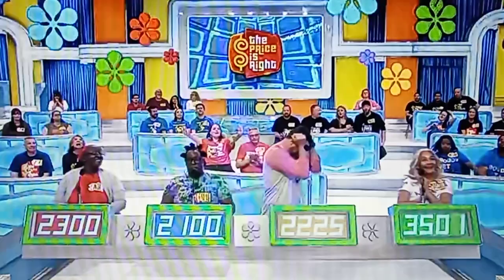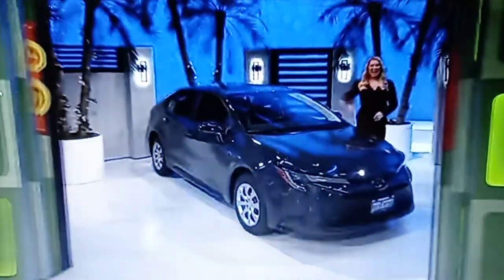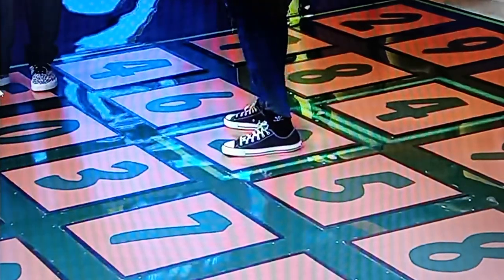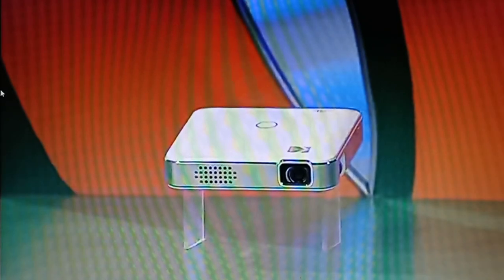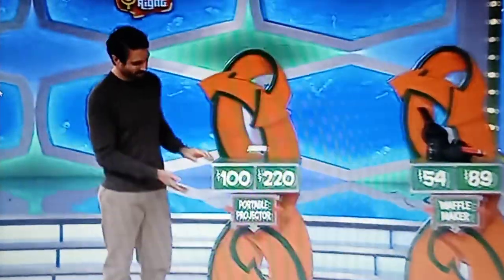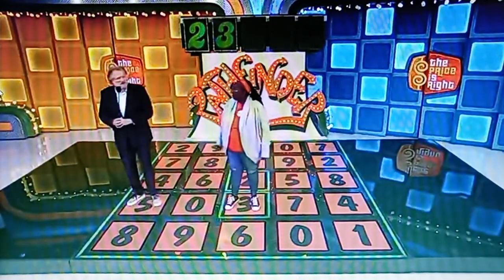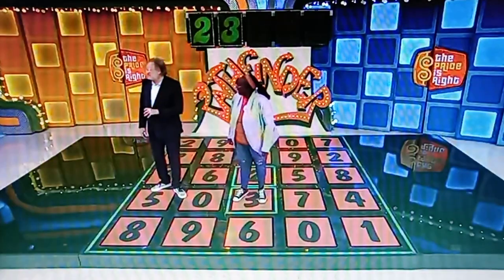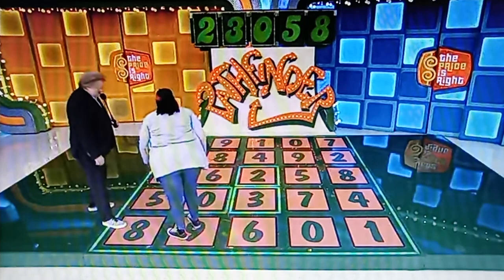The Price Is Right "Pathfinder" 4/24/2023